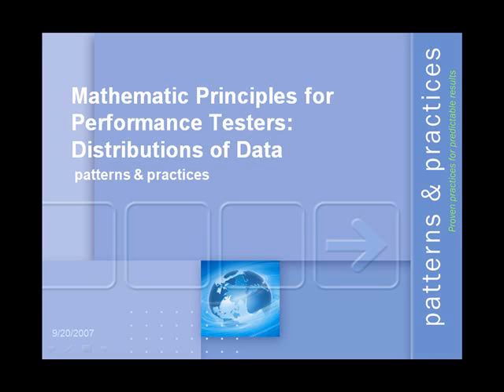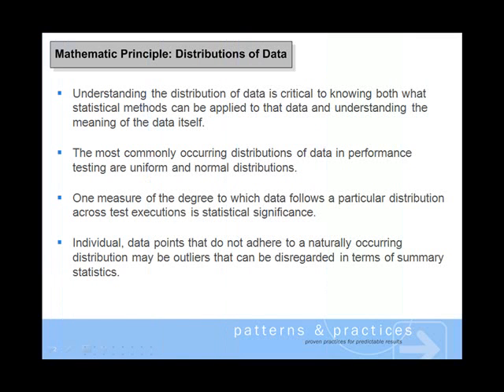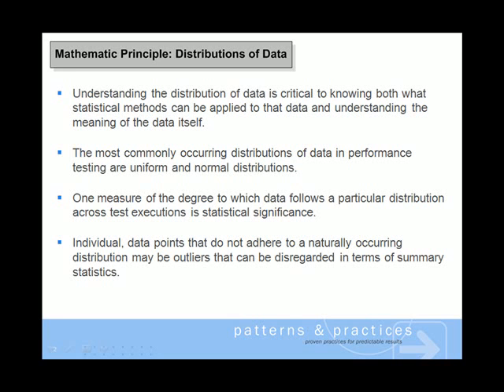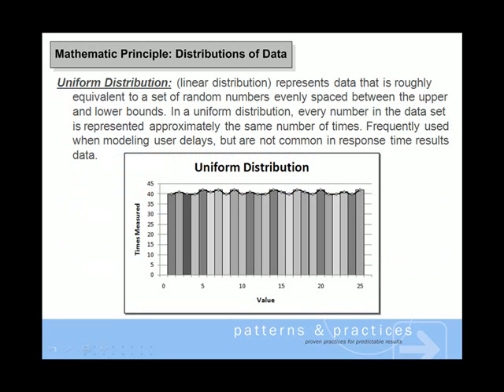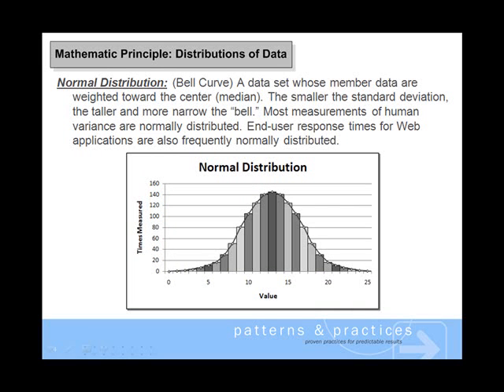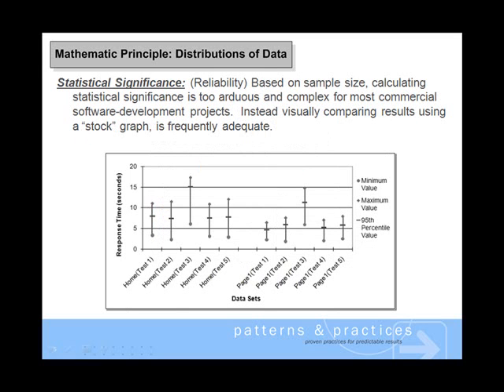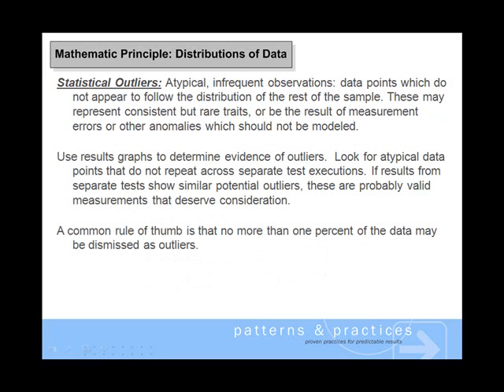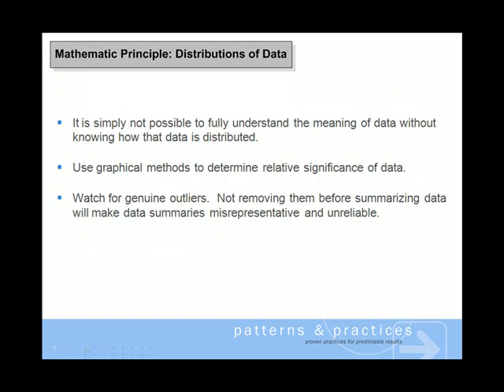Distributions Of Data For Performance Test Results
This is one of several videos from the Patterns & Practices: Performance Testing Guidance Wiki collection.

This video compliments the Patterns & Practices Performance Testing Guide, which is available as a free PDF.

Note: This video has been placed placed here for accessibility purposes only.